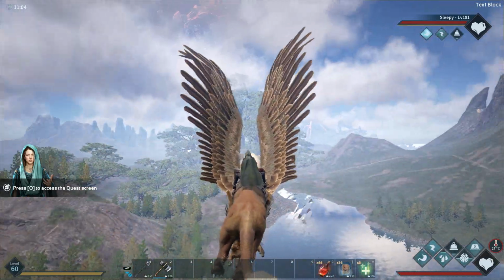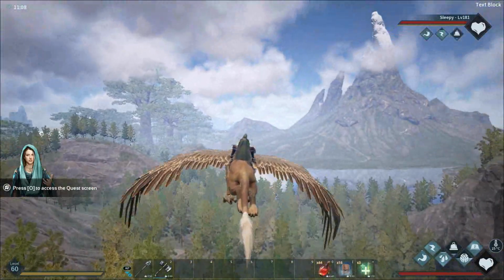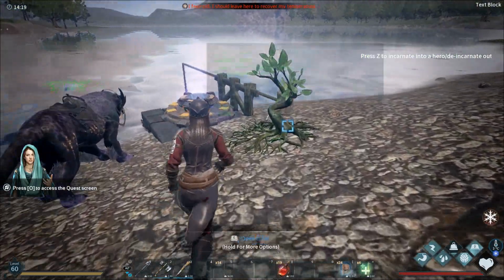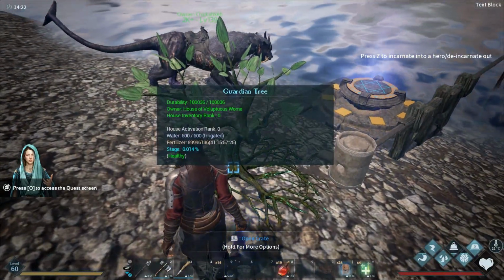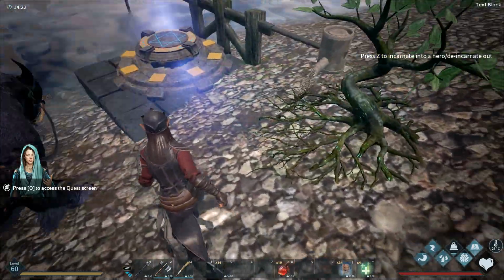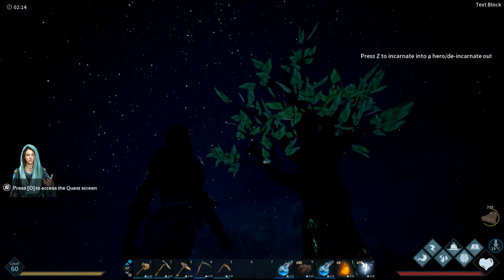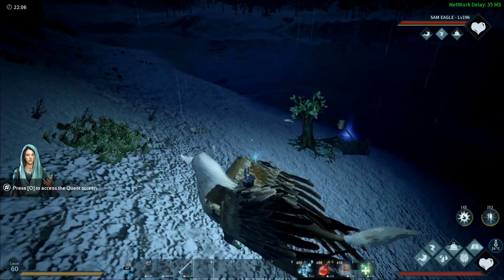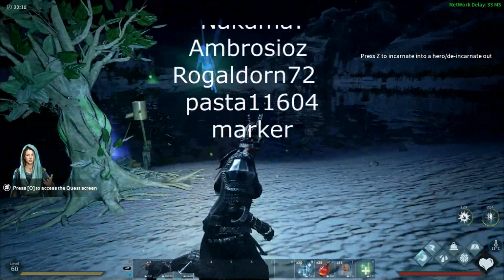Dark and Light, The end of a private server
Just showboating some humble houses built in the best locations and the new skins on the guardian tree phases.